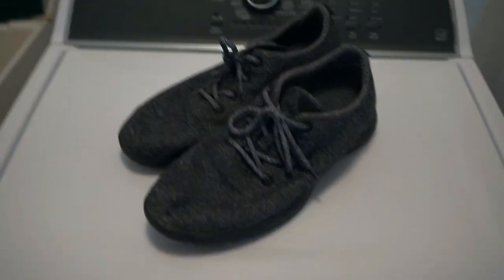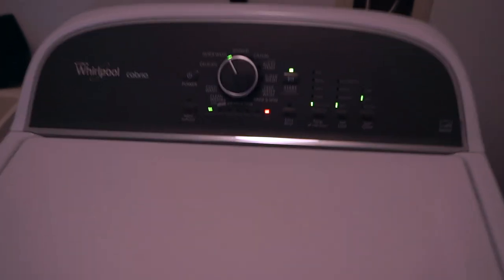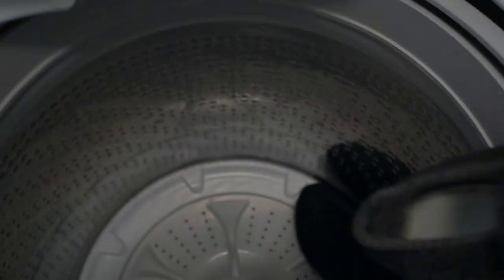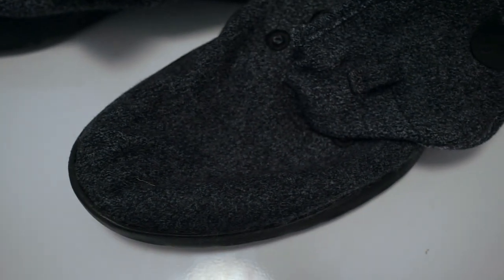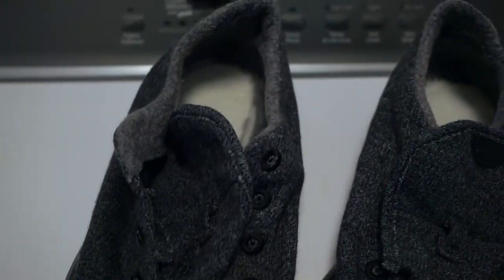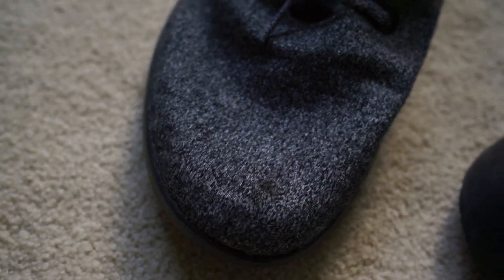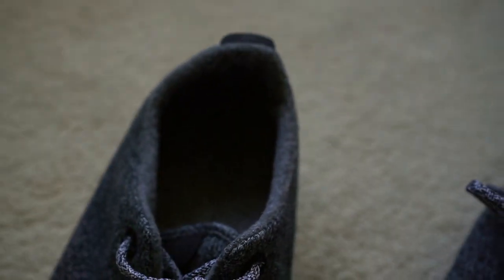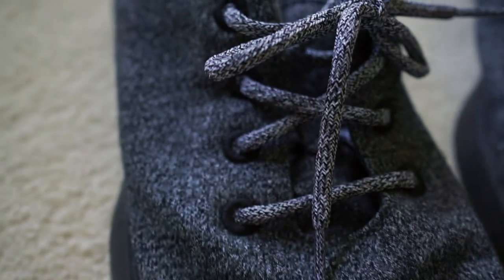Washing Allbirds wool runners in the washing machine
A quick video showing how to wash your Allbirds wool runners in a washing machine. Apologies for the shaky camera... time to get a lens with image stabilization.